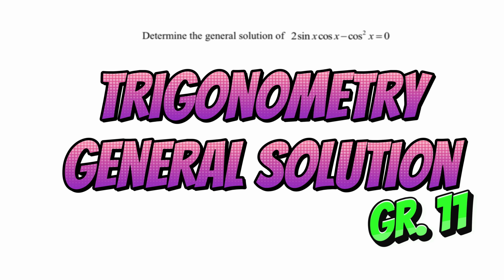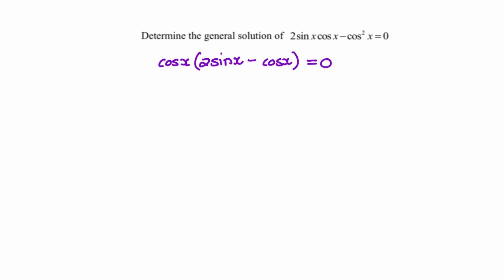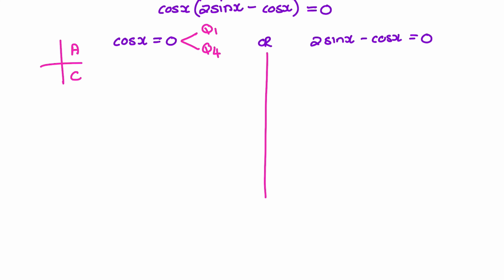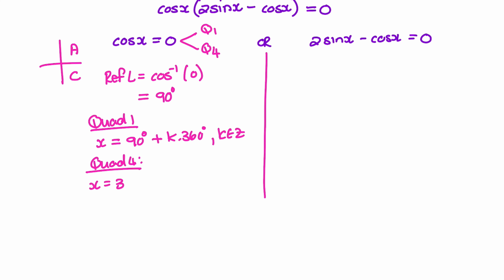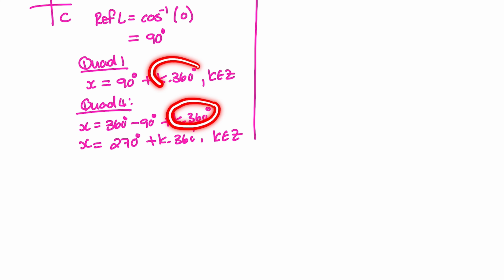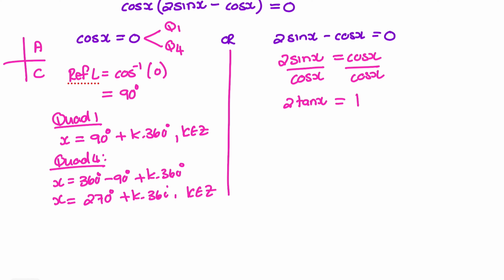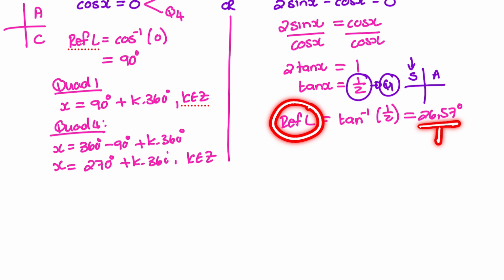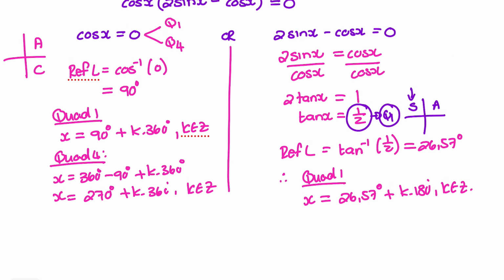Trigonometry - Example, General Solutions (Grade 11 and 12 Mathematics, Paper 2)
Welcome to MatheNatic! In this video we work through a trig general solution example. This is a typical Maths paper 2 question for Grade 11 and 12 Mathematics Students.